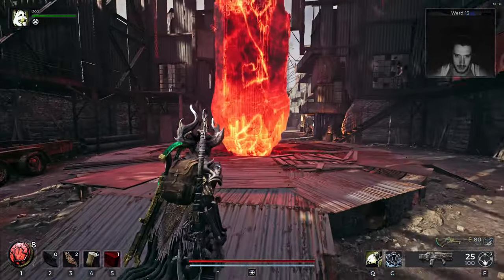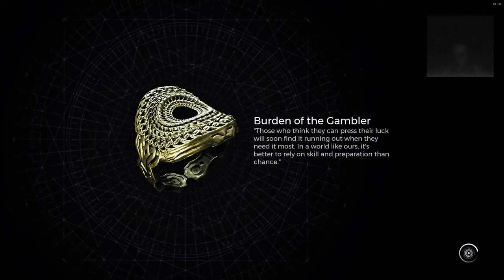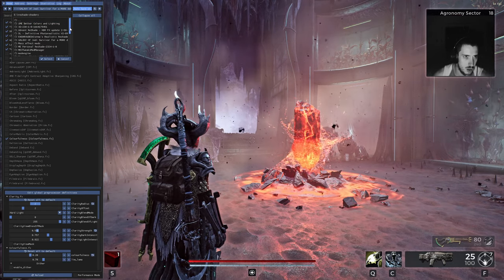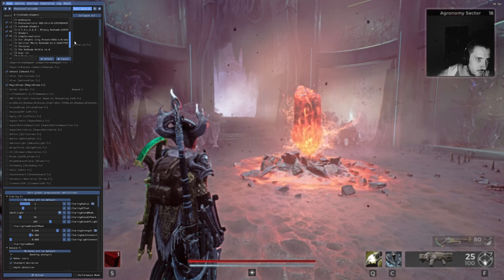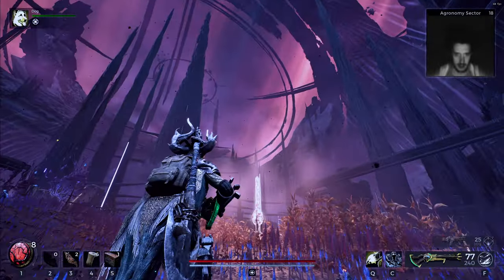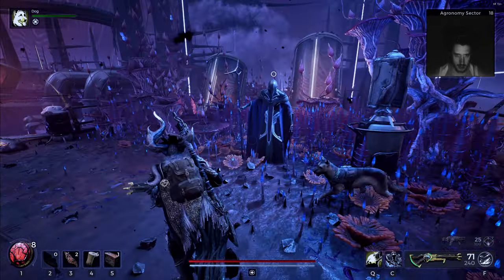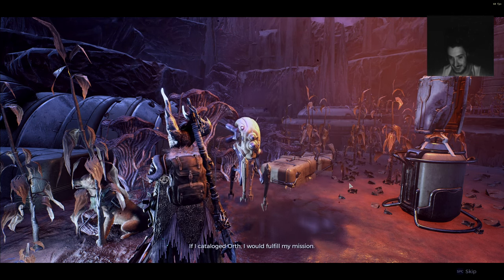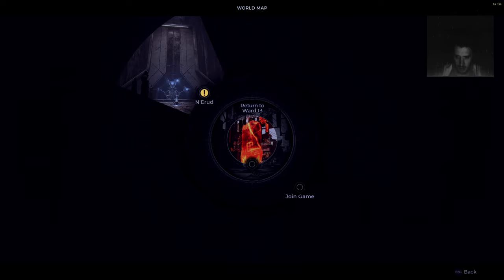Remnant 2 The Dark Horizon DLC Playthrough Part 1, the Perfect Reshade Mod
Remnant 2 Gameplay with third and final DLC for Remnant 2, The Dark Horizon on Veteran Difficulty

more Remnant Gameplay with the Nerud DLC with this Reshade Mod:
DL - Definitive Photorealistic (Next Gen Update)

Features:
New storyline, dungeons and area based in the world of N’Erud
New Archetype – The  Warden
Many items and powerful weapons that enhance gameplay
New bosses, characters and fearsome creatures to encounter